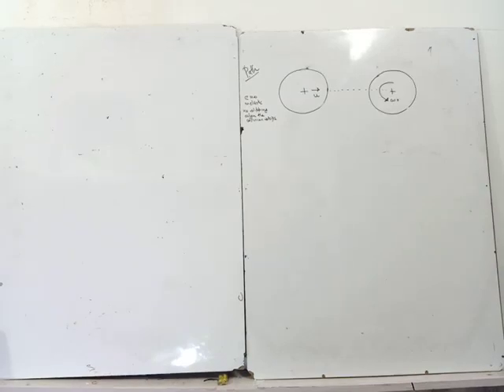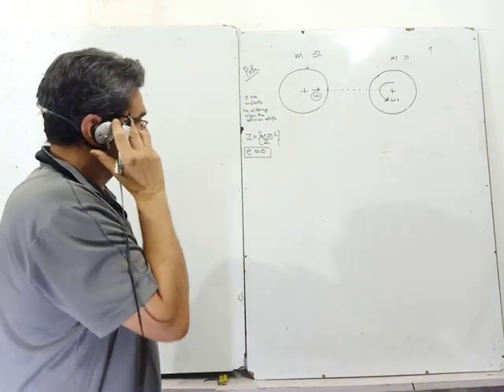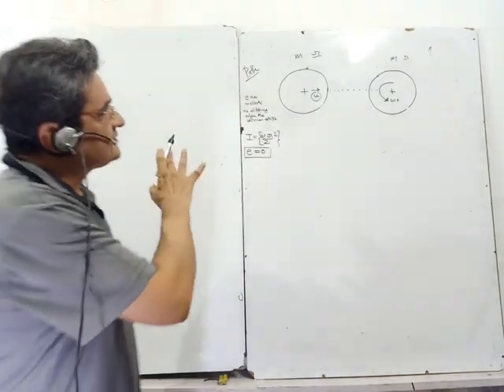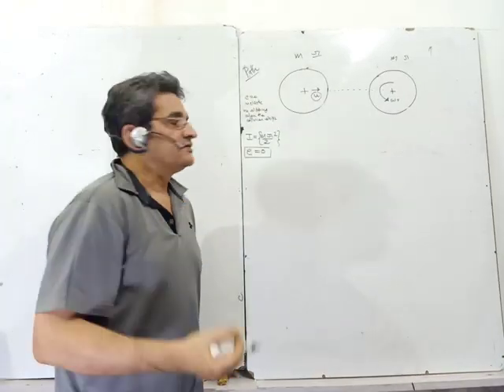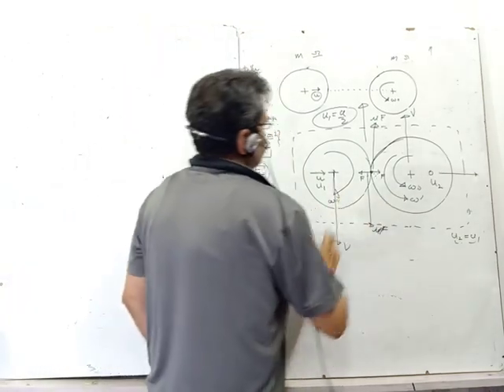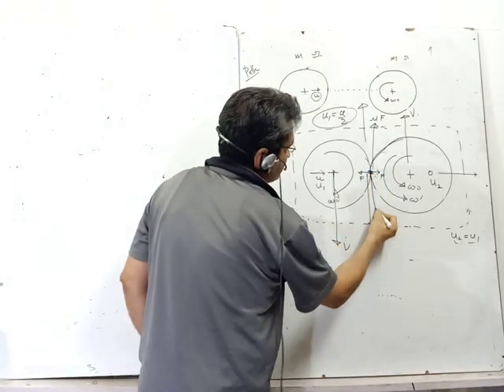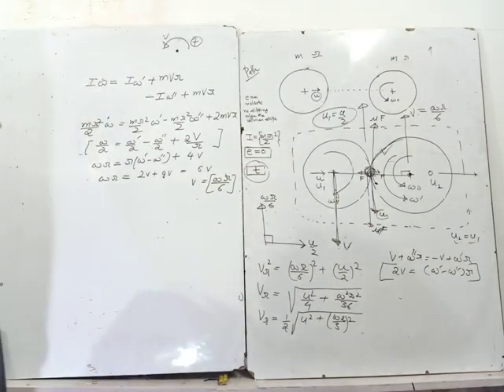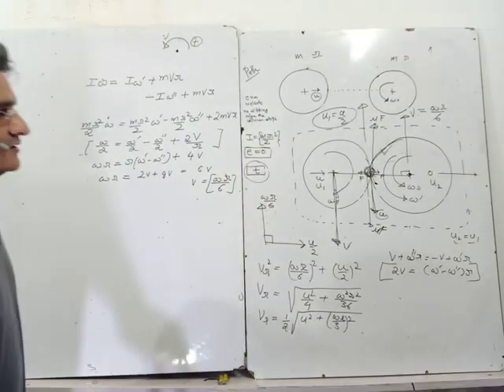Moving disc making perfectly inelastic collision with rotating disc. Both move and rotate?. Concepts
, Pl note, while writing notation for velocity of common point, I have used notation as "u". This is not same as horizontal velocity. I could have used any other notation in that place. Repeat it is not same as horizontal velocity.

This problem is taken from Pathfinder. There are two discs with their axis free to move. Both discs are placed on frictionless table. One dic is rotating with omega but velocity of its CoM is zero before collision. The other disc is not rotating but is moving with velocity u. It makes a perfectly inelastic collision ( head on) with rotating disc. We have to analyse the Motion For JEE advanced